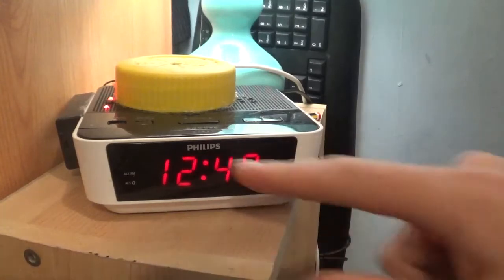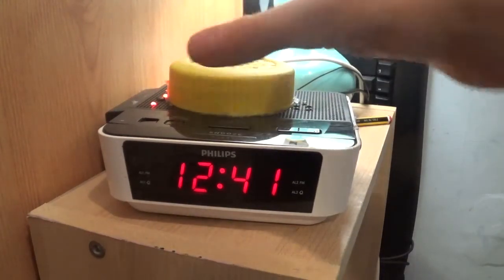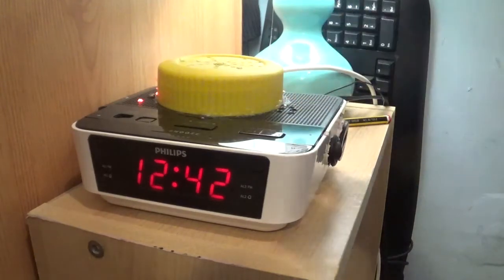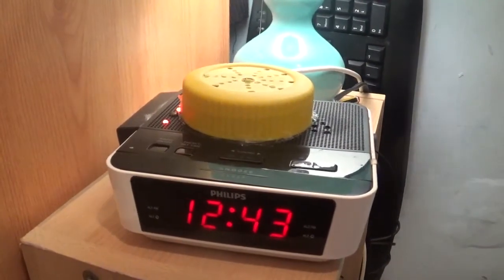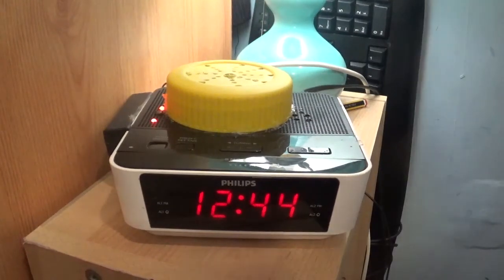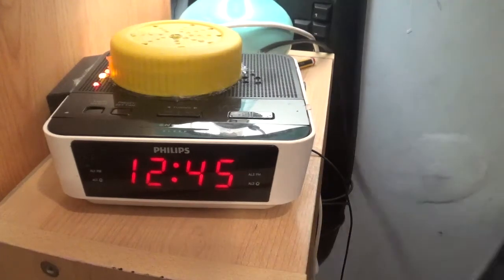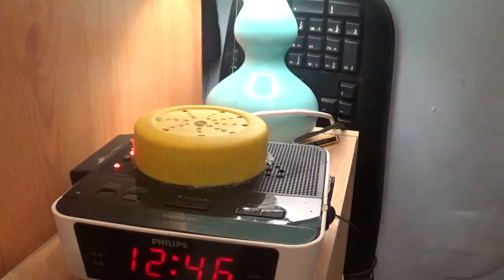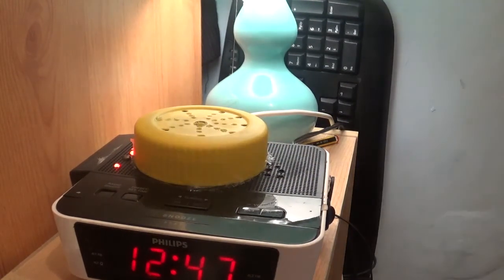The Super Phillips Clock Radio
This Little innocent Phillips clock radio model number aj3115 from London England was sitting in a stock room at Argos until ktv came and brought it. He used it daily to get him up and keep him on track of time However it wasn't enough dual alarm radio sleep mode. Too basic. So it fell into the hands of me with a screwdriver I took it apart and realised there is more potential for this radio due to space inside. So i thought about my two biggest problems at night My phone's battery being low and having just a USB cable near and the ability to be able to play music at the bedside So i thought and came up with a way of doing that.

The clock radio got taken apart drilled into to mount new components resistors LEDs a new power supply a 12v supply added inside for the phone charging board. From an empty space to a spaghetti of wires and circuit boards. My dream had come true I can now charge my phone at the comfort of my bedside and listen to music in the comfort of my own bed. this basic Phillips clock radio has turned into the super clock radio.

could have brought one however that's too easy I wanted a challenge a moment of thought of design and this is what I came up with. Now using a really nice primetone 8-ohm speaker for the aux audio output and 2 aa batteries for the power of the amplifier. this basic Phillips Clock radio Surviveed its ktv surgery and is now the Super Phillips clock radio